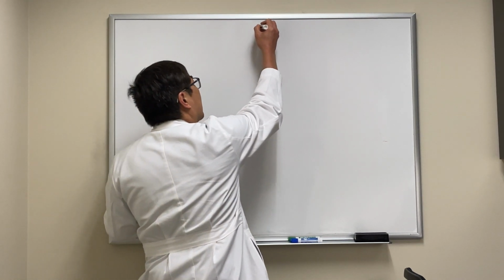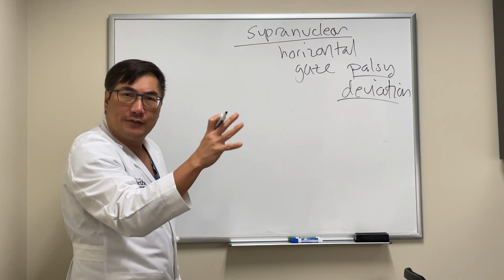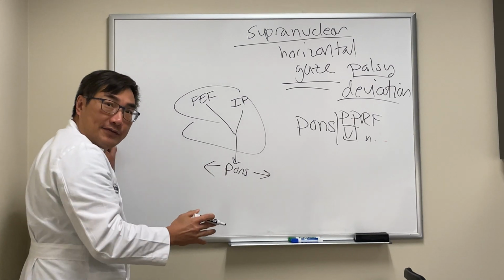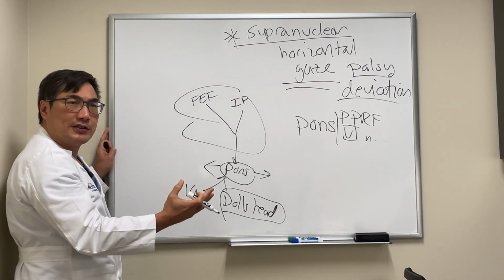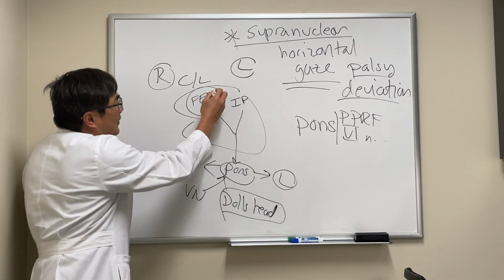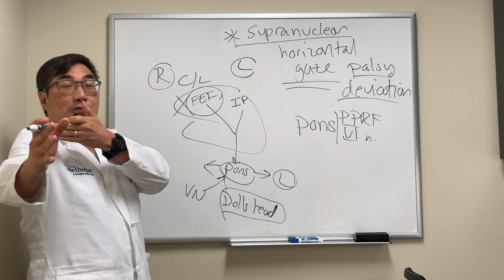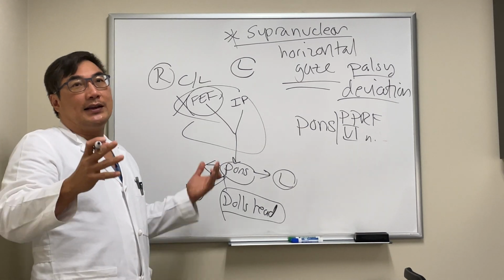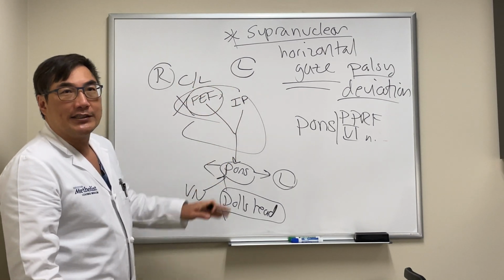Gaze deviation in stroke vs. seizure